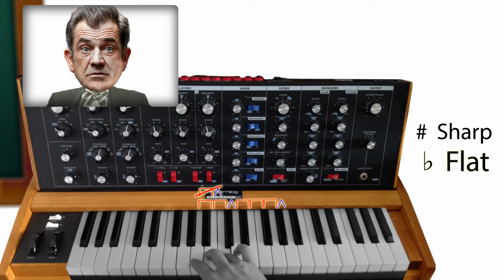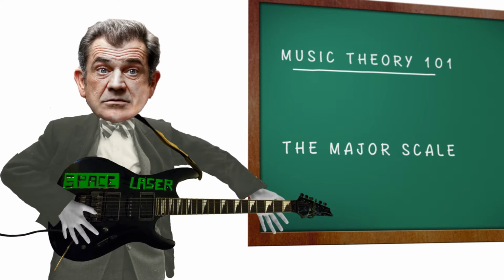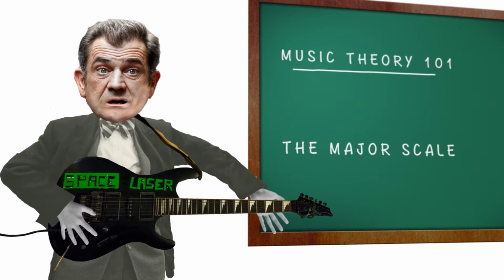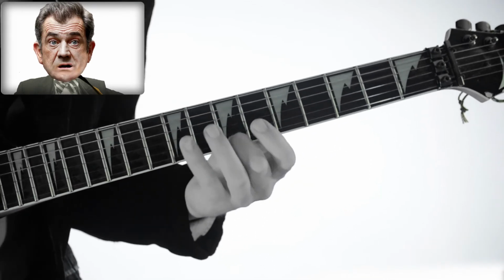lesson 1 rough w audio 1